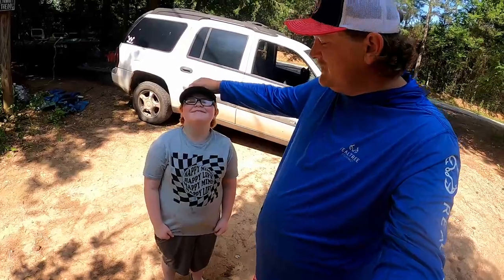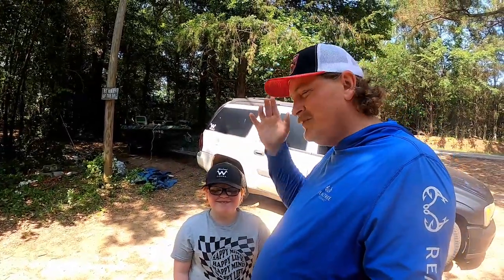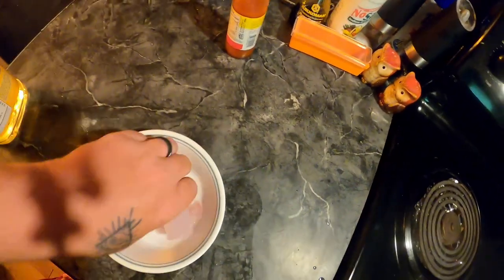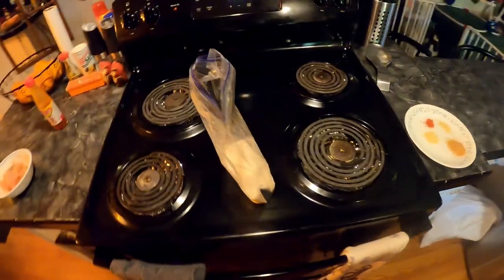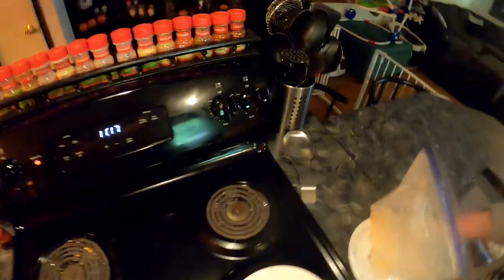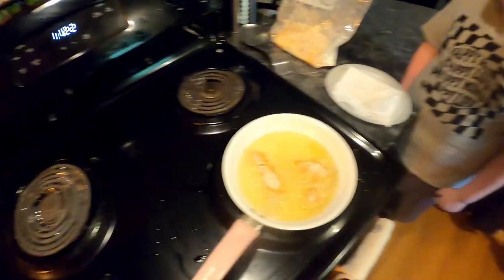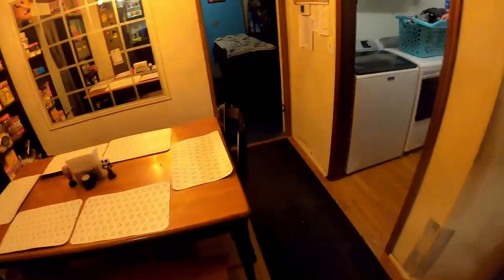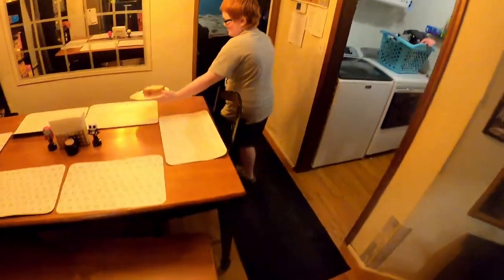EASY RECIPE!! DELIOUS CRAPPIE SANDWITCH | Crappie Catch And Cook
Want to learn how to catch and cook crappie? Watch this easy recipe and you'll be a pro in no time! Crappie are a great fish to cook on the grill or in the skillet, and this recipe is easy enough for any beginner to follow.

After watching this recipe, you'll know how to catch crappie, cook them up and enjoy a delicious dish that's perfect for any fishing trip or weekend barbecue. Whether you're a beginner or an experienced angler, this recipe is a great way to show off your skills!

Livescope Sniping Setup

13 ft ACC Crappie Stix---

Line- 4-8lb test

Reel

Casting Setup

5'6 ACCCrappieStix

Gear i recommend for any fisherman

Crappie Checker

Digital Scale

Marker Bouy